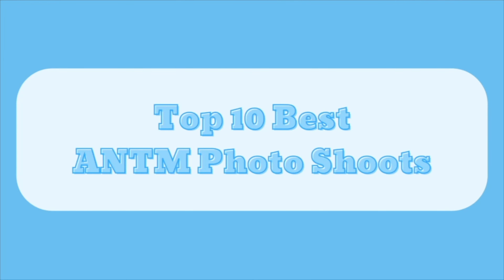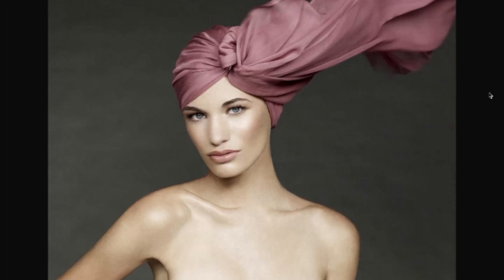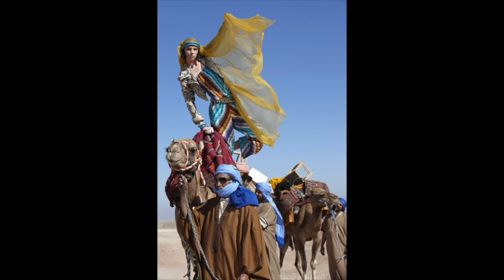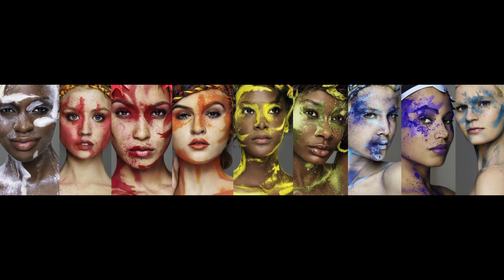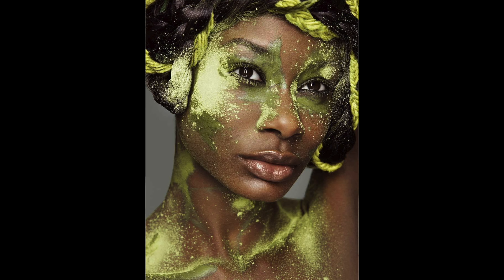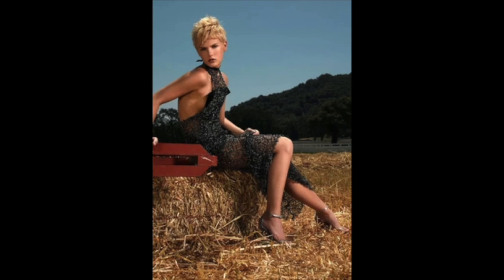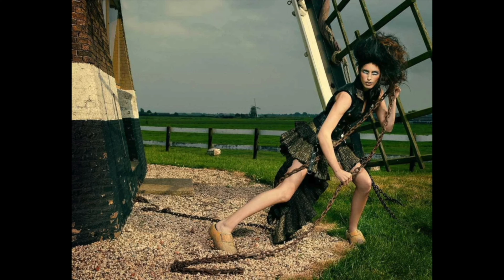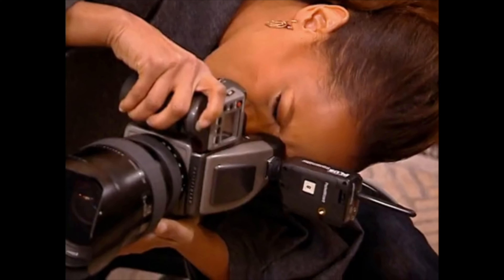Top 10 BEST Photoshoots on America's Next Top Model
No footage, photos, music, or any intellectual property presented in this video are owned by peterelita.

Make sure to comment your thoughts! Do you agree with the list?